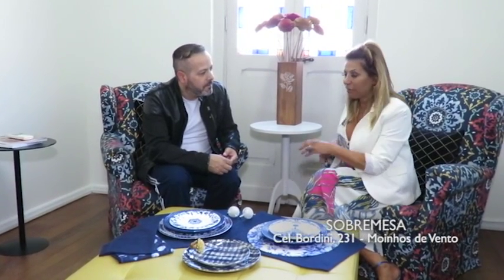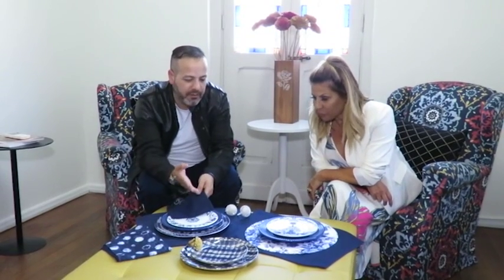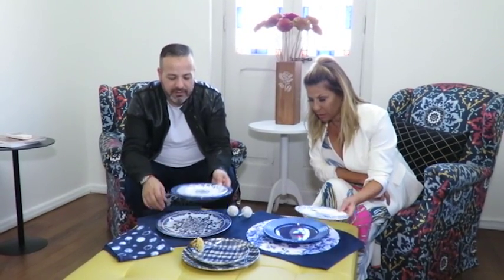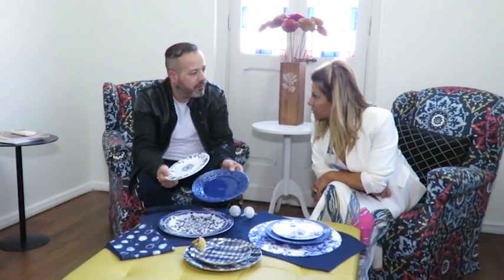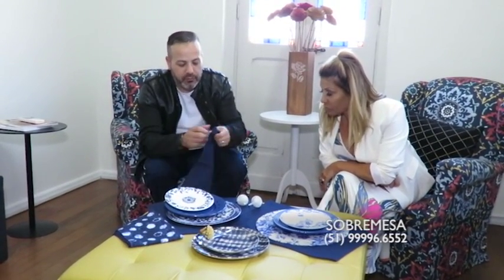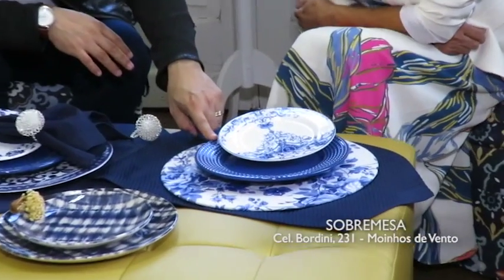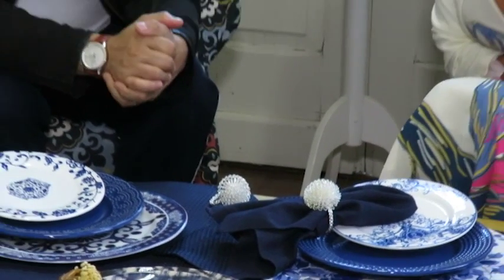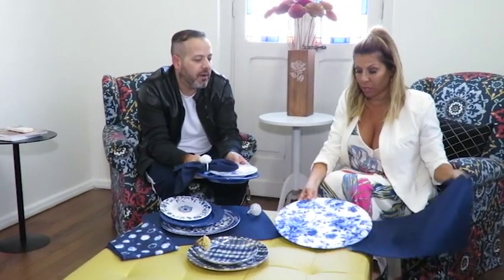SOBREMESA - JULIO CARDOSO 21/10/18